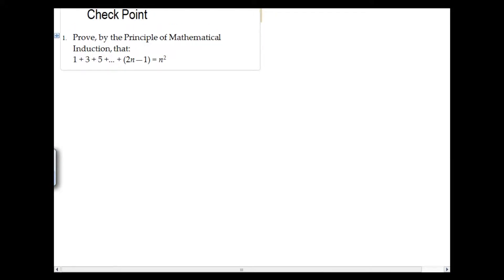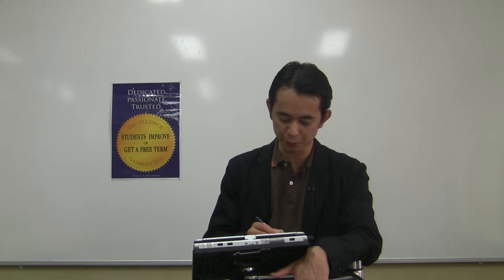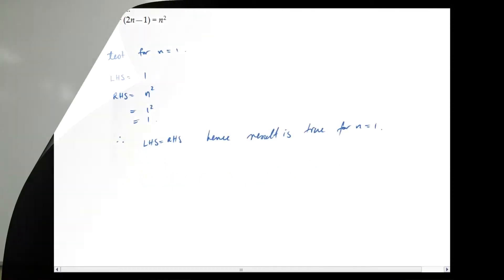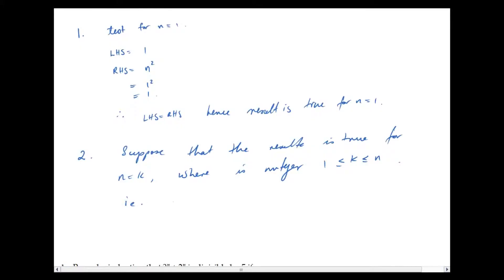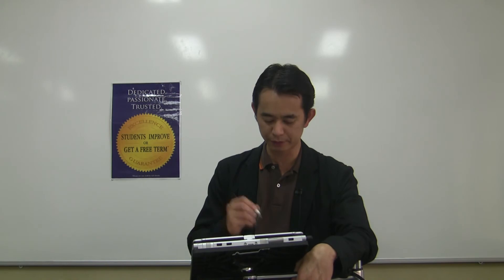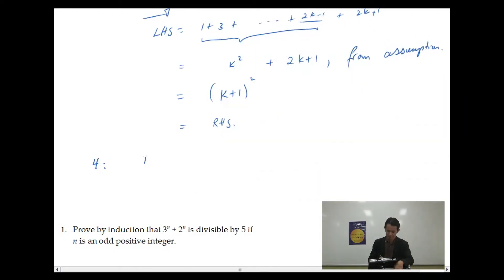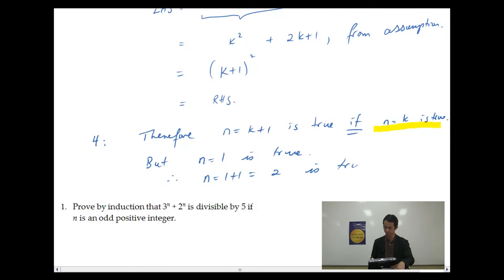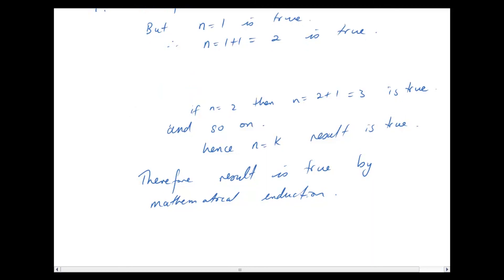Principle of Mathematical Induction - Yr 12 Maths Ext 1 (3U)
Our principal, Mr Panha Pal, applies and explains the theory of Mathematical Induction through the use of an example question, as a follow-up to his Year 12 class on Tuesday 6/12/2011.